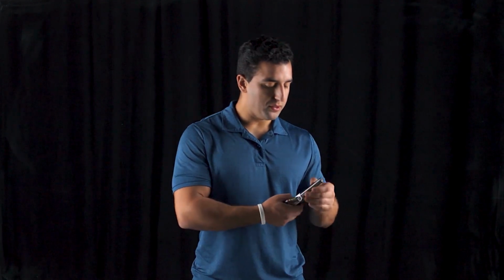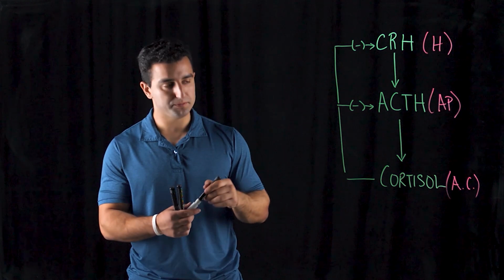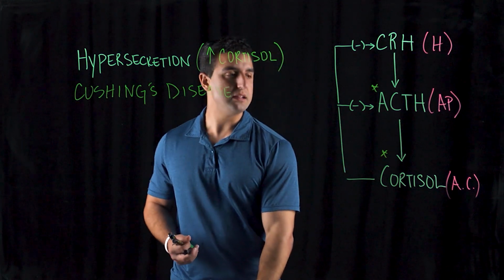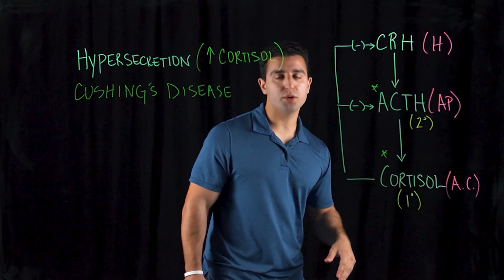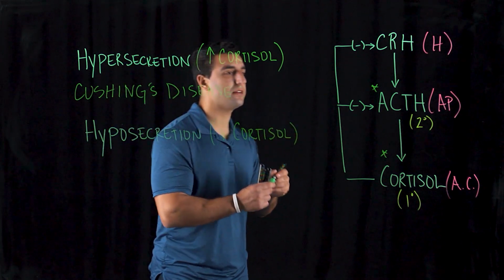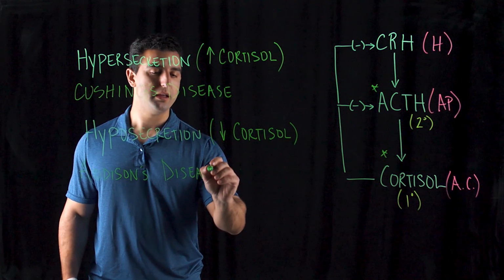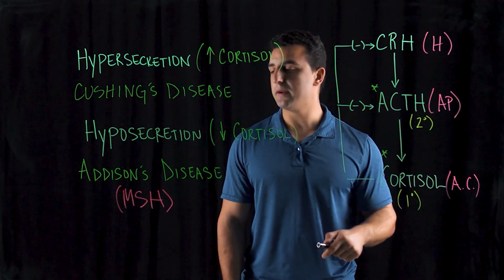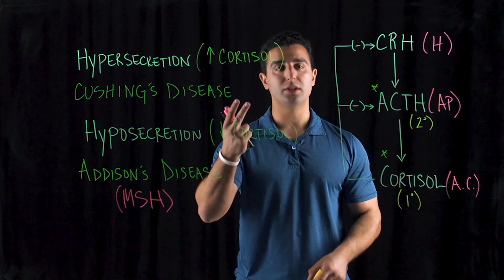Cushing's Disease vs Addison's Disease